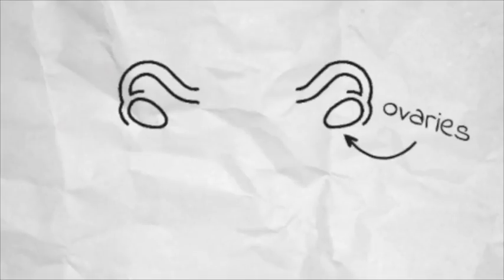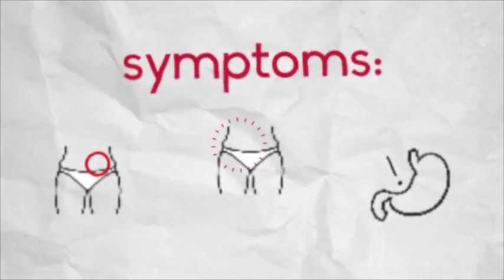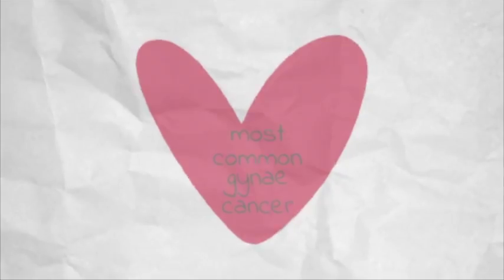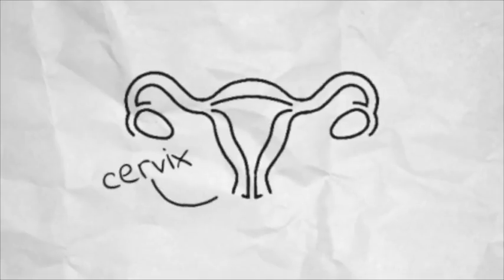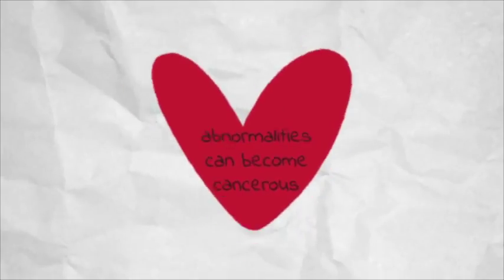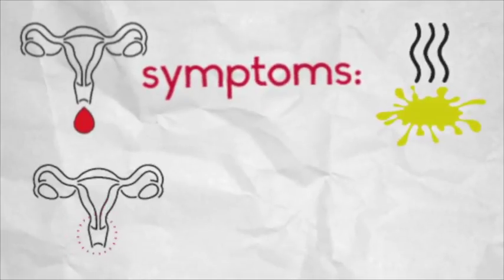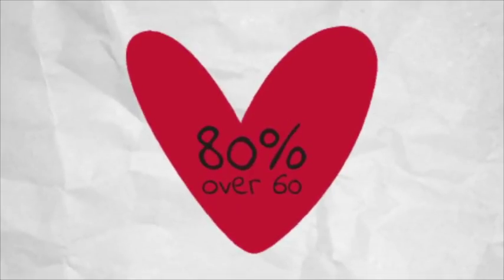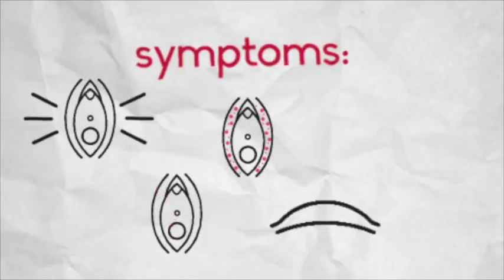Gynaecological cancers: A brief explainer...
At The Eve Appeal we're determined to raise much-needed awareness that gynaecological cancers exist, and the associated signs and symptoms of these brutal cancers.